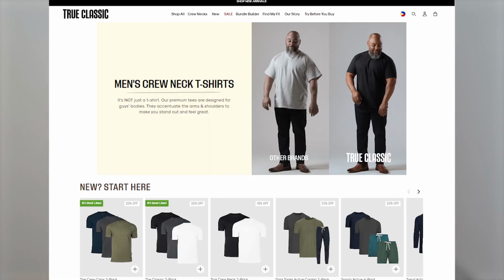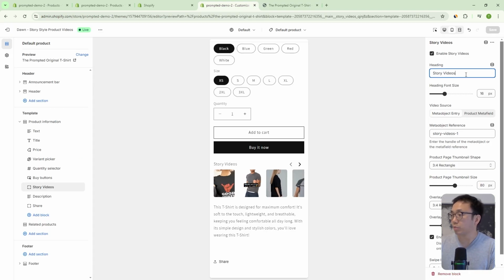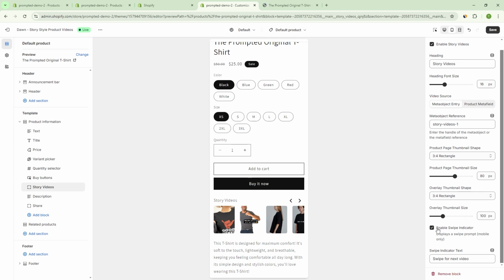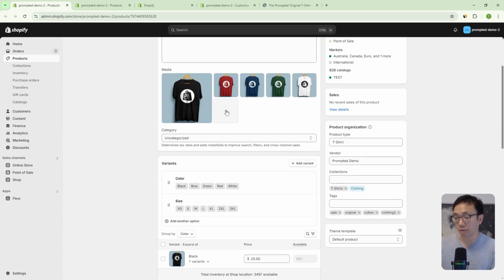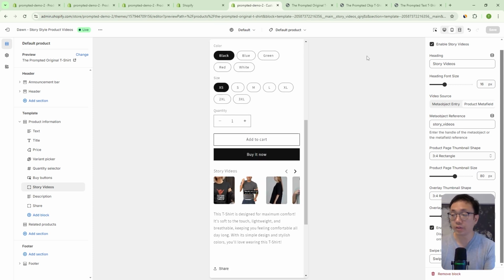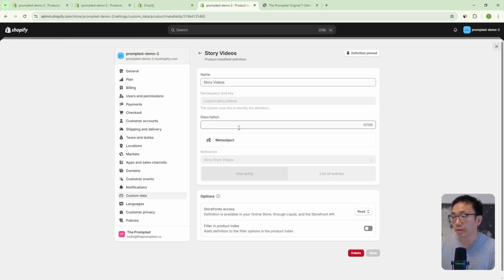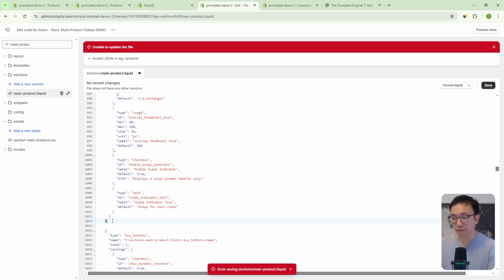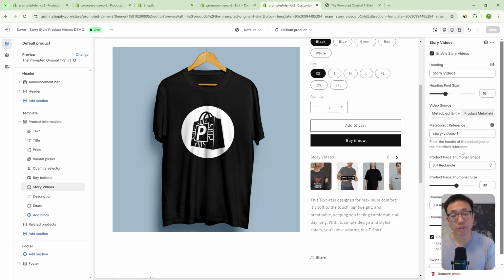Stand Out From the Crowd by Adding Video Shorts to Your PDP (Increase Shopify Conversion Rate)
Get free access to our library of AOV and conversion rate boosting customizations and code when you join our free newsletter

In this video, we're showing you how to easily add a story style video shorts feature to your Shopify store without any apps or knowing how to code.

Use this customization to tell the story of your brand and products. After all, videos work much better than text or images, so you can better show social proof and product highlights.

TIMESTAMPS
00:00 - What we’re customizing in this video
01:21 - Demo of the story style videos feature
06:46 - How to set the stories to be static or dynamic
11:50 -  How to add this to your store
12:46 - Create metaobjects and metafields
15:37 - Copy and paste theme code
21:11 - Thank you for watching